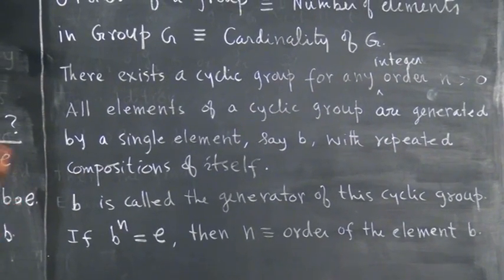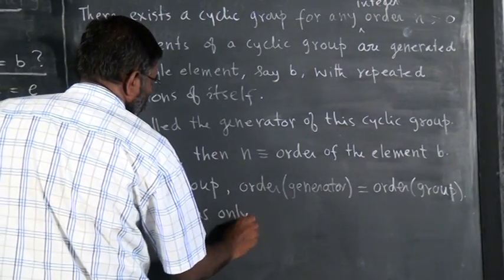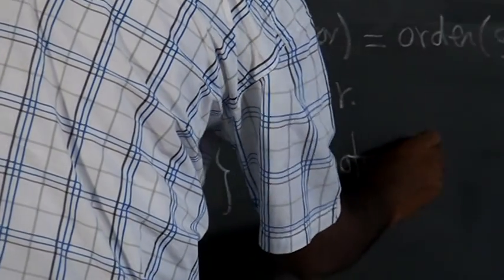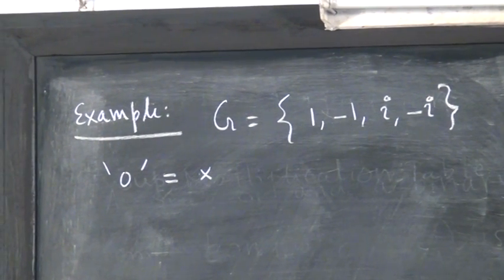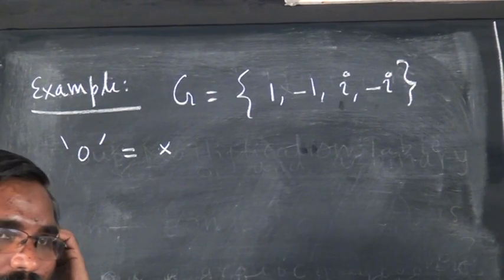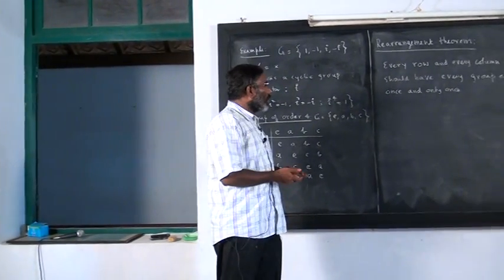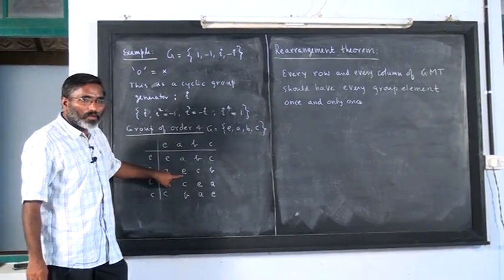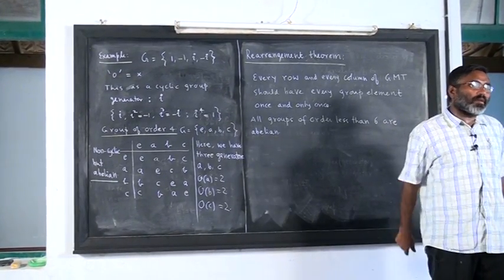Grouptheory3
Group Theory 3